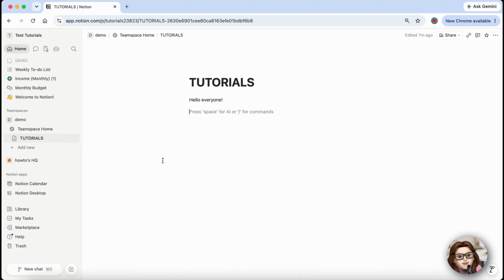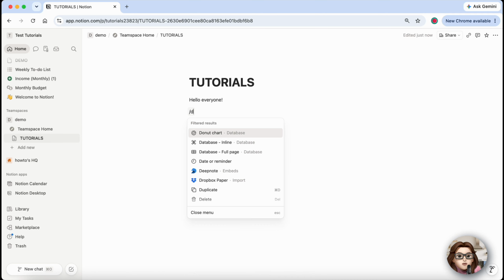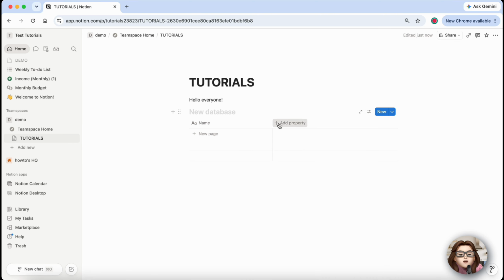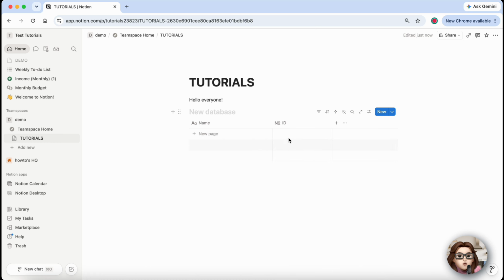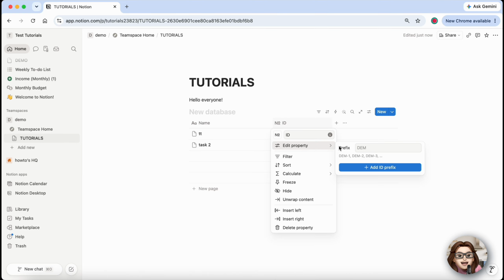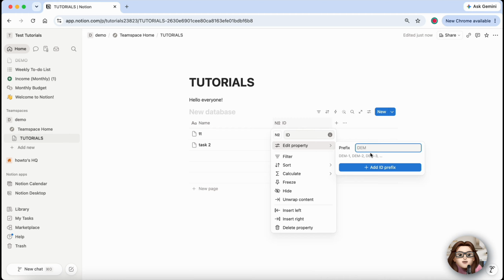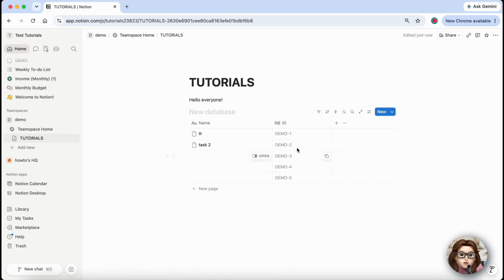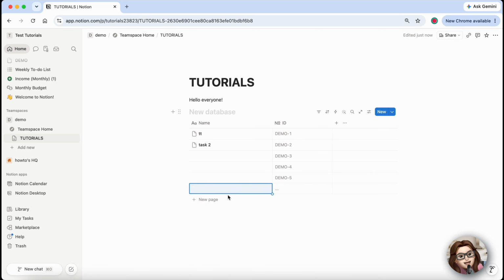How To Add Automatic Serial Numbers In Notion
Problem Solved in this Video-:

Want to add automatic serial numbers in Notion? In this step-by-step Notion tutorial, you'll learn how to generate sequential IDs, create auto-incrementing serial numbers using formulas, buttons, automations, and database properties, and organize your records more efficiently.

Whether you're managing projects, tracking inventory, maintaining customer records, handling invoices, or organizing tasks, this guide will show you different ways to add serial numbers to your Notion databases.

In This Video:
• Creating serial number properties in a database
• Using formulas for unique IDs
• Setting up automations for record numbering
• Managing sequential database entries
• Organizing projects and inventory with serial numbers
• Limitations of automatic numbering in Notion
• Notion database best practices

Automatic serial numbers help keep your Notion databases organized, improve record tracking, simplify data management, and make it easier to reference projects, tasks, customers, and inventory items.

What Do you Think of How To Add Automatic Serial Numbers In Notion?